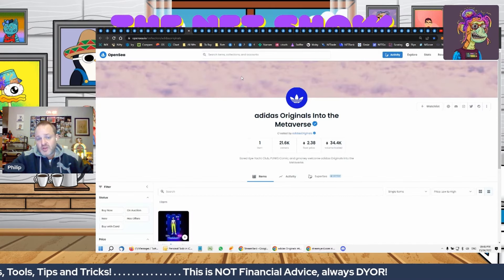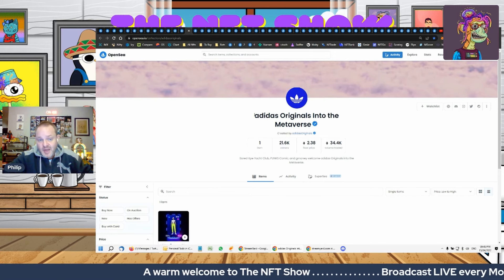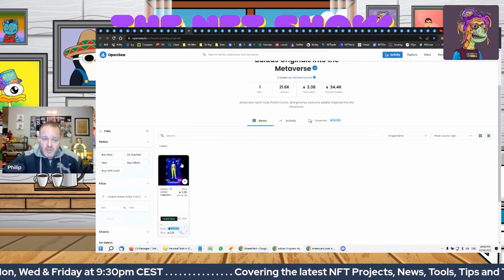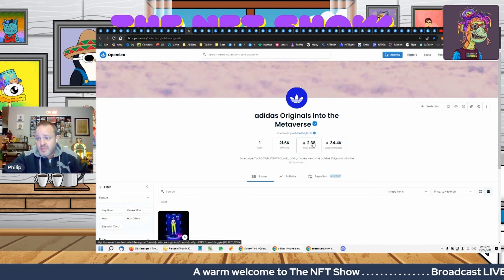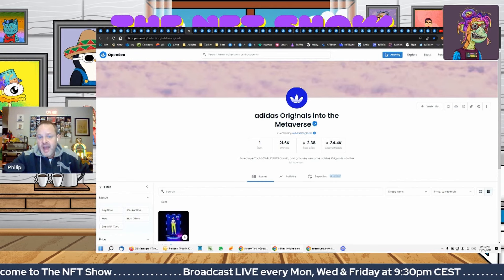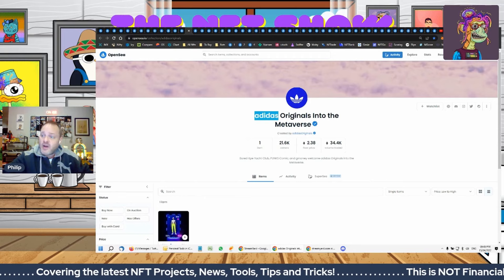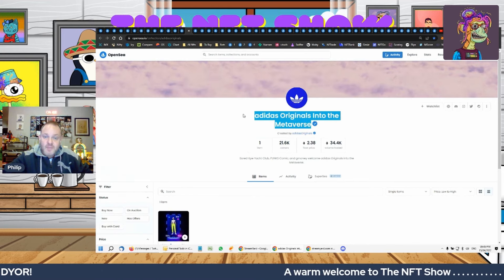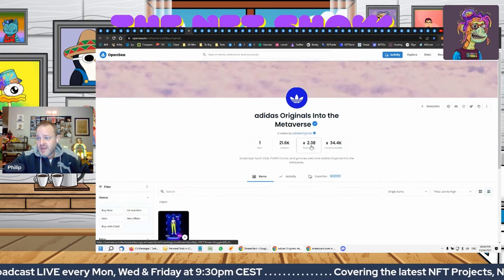Adidas Originals into the Metaverse NFT - - Why we're bullish on this NFT project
Bored Ape Yacht Club, PUNKS Comic, and gmoney welcome adidas Originals into the Metaverse.

Please note that any advice that we give you is only general advice and is not specific to your circumstances, and should be checked with your own advisor before you act on it. If you decide to accept the advice, you understand that you are assuming the risk of the consequences of accepting that advice and have no claim against us for any loss or damage that you may incur. Accordingly, you waive all rights, if any, that you may have against us.